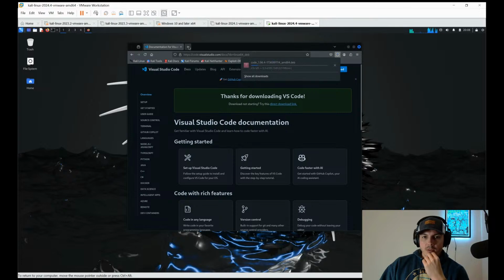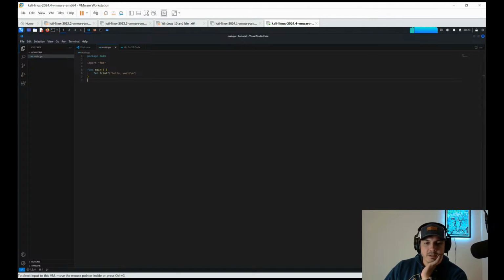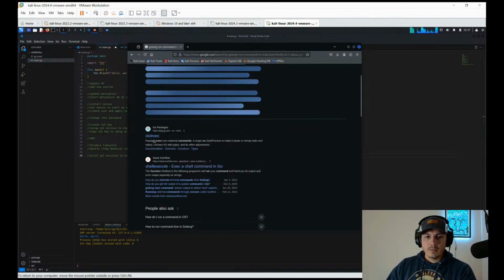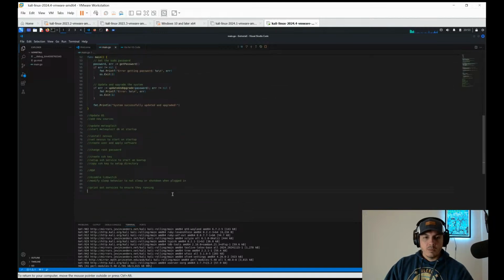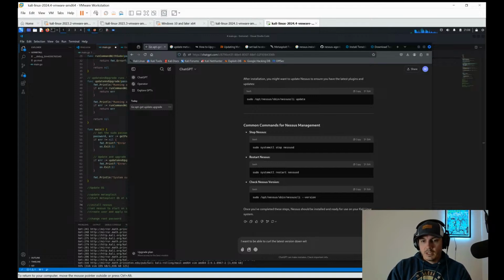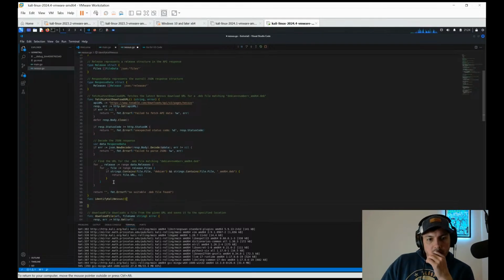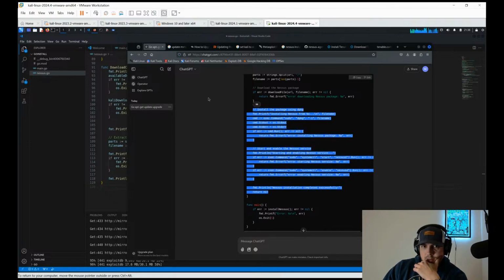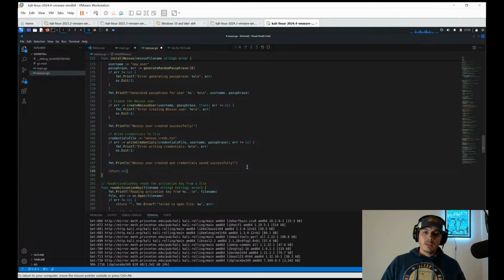Write a Program and Answer Cybersecurity Questions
I am going to work on a laptop setup program while taking questions. Let's see if my brain can multi-task. Great opportunity for those who are new to coding to also look at how I approach a challenge.